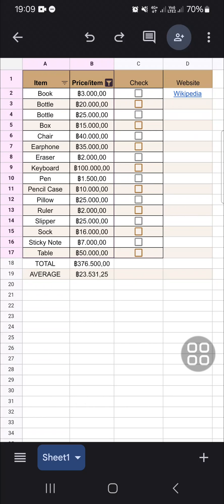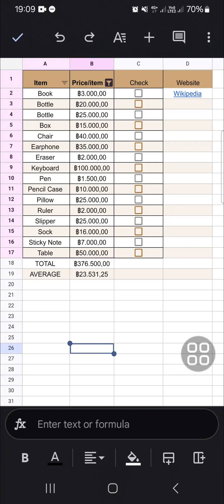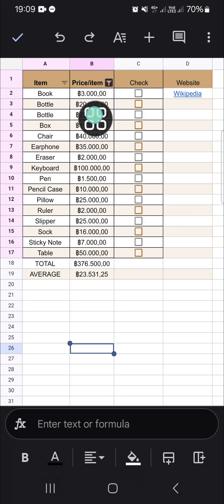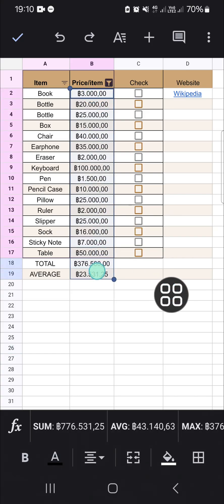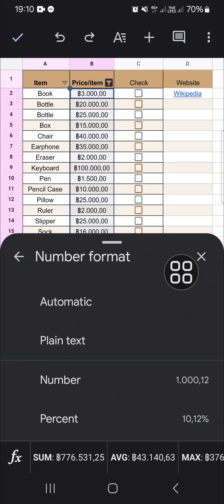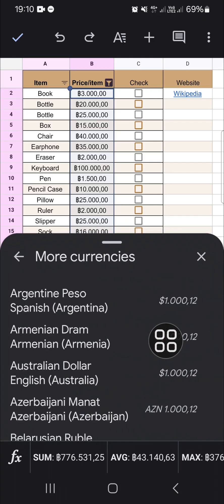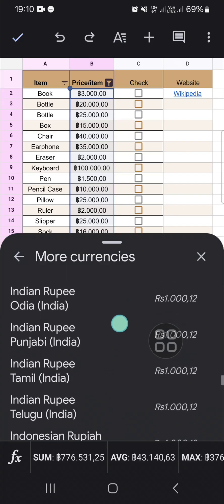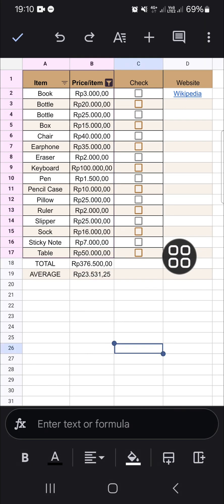NEW UPDATE! How to Customize Number Format in Google Sheets Mobile App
In this video, I'll show you the latest update in the Google Sheets mobile app that allows you to easily customize number formats. Whether you're working with currency, percentages, or dates, this new feature helps you format your data just the way you want—right from your phone! No more switching to desktop mode for complex formatting. I'll walk you through step-by-step instructions to make the most out of this new update.